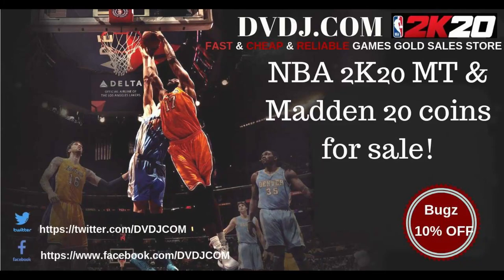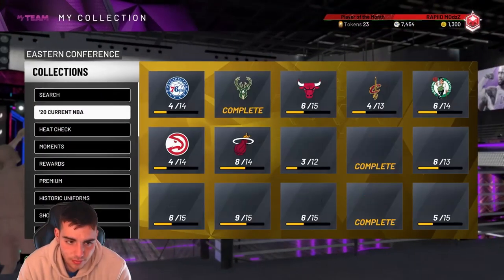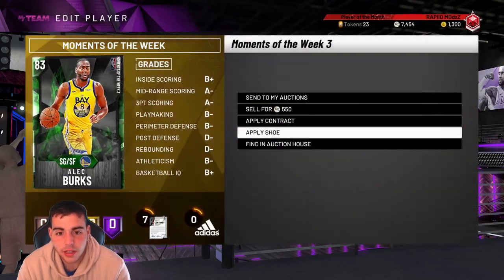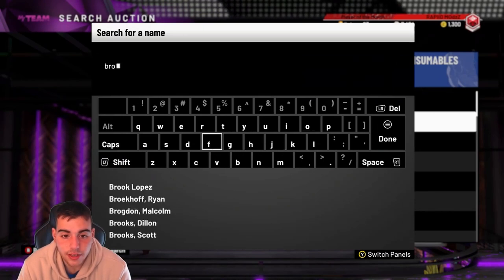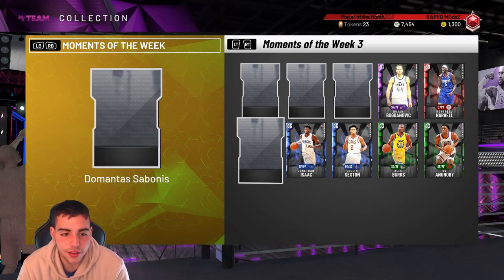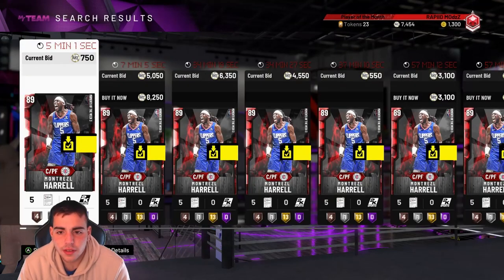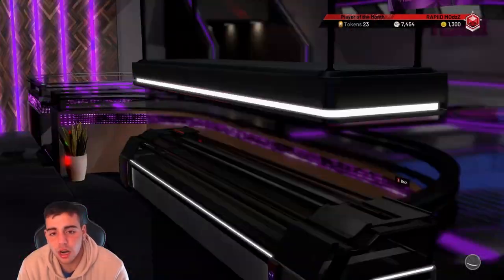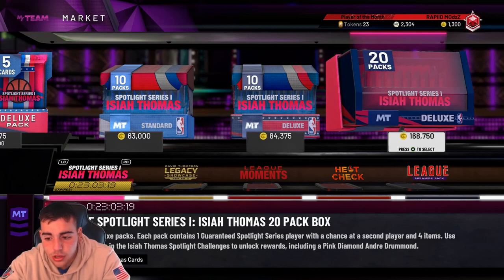NEW INSANE WAY TO MAKE MILLIONS OF MT! DO THIS RIGHT NOW! | NBA 2K20 MY TEAM